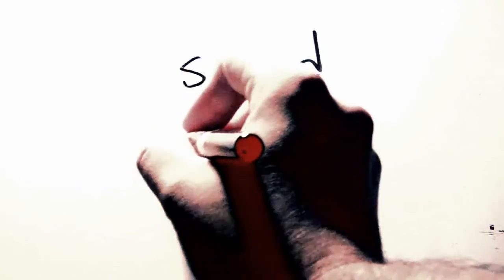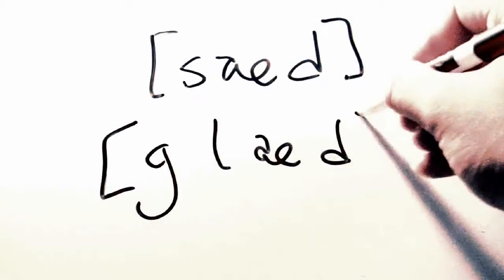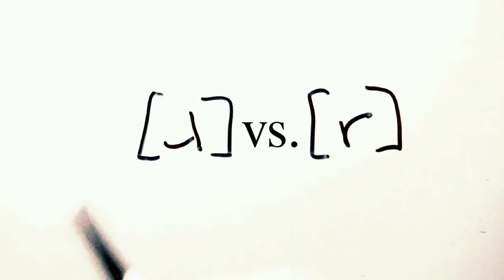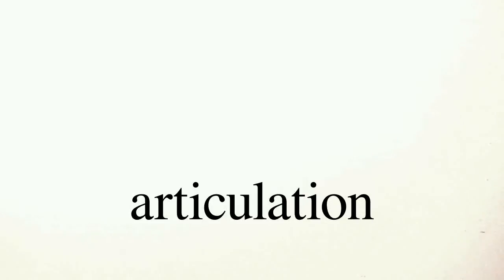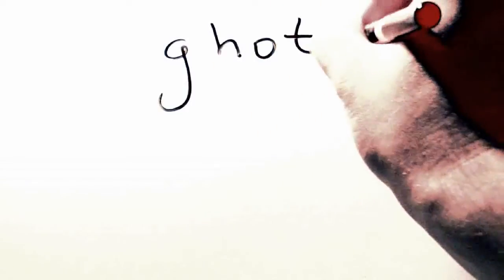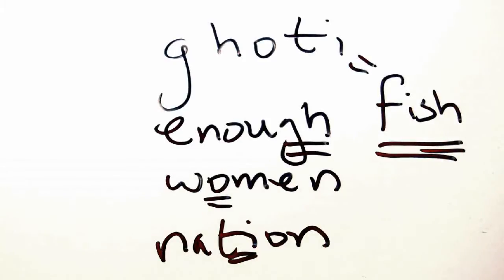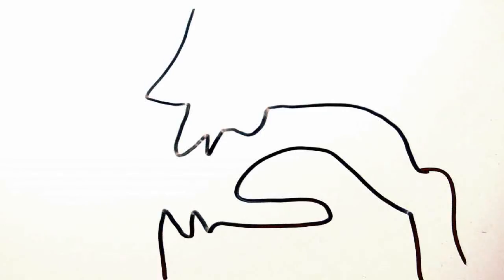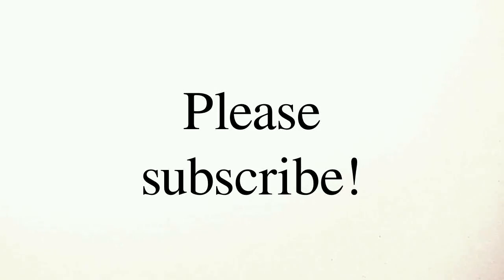Phonetic concepts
I discuss sound segments and articulation.

The royalty free music used in this video is Mining by Moonlight' by Kevin Macleod licensed under Creative Commons "Attribution 3.0". I have given credit for the use of this music in the video description and at the end of the video. Here is a link to the terms of the license.